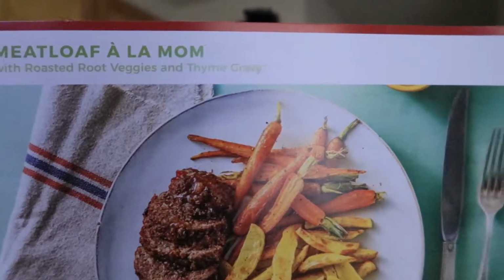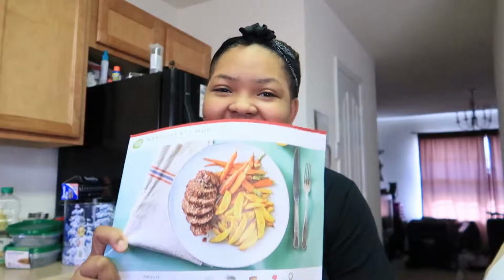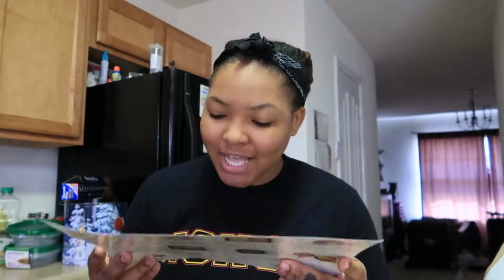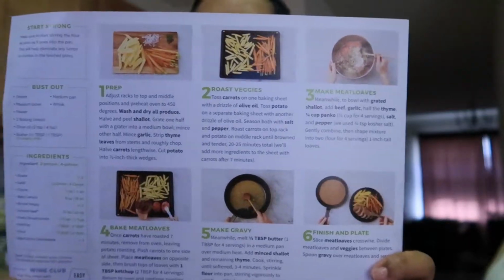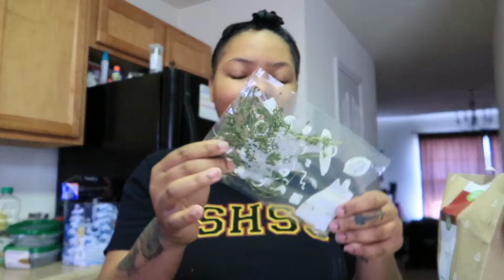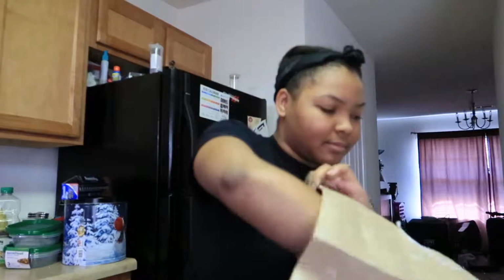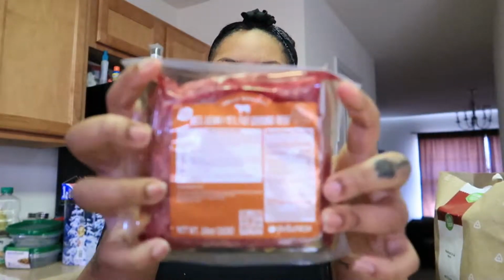Hello Fresh Meatloaf A' la mom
Hope you guys enjoy I forgot to put it out there but here you guys go.

IG: monamii_  SC: mi.yari  Twitter: II_XXIV